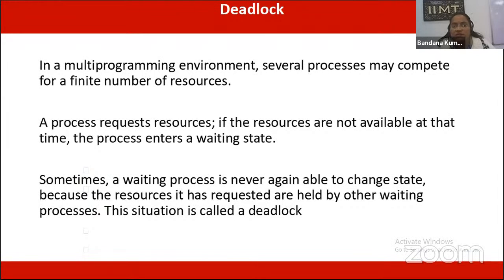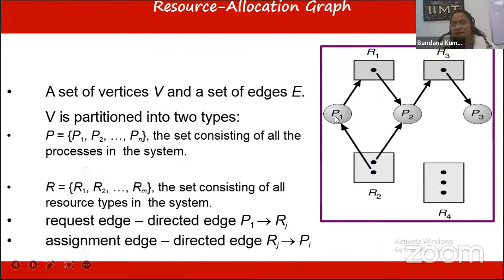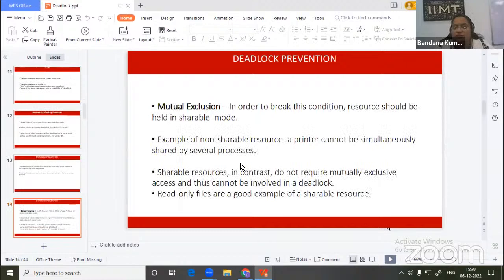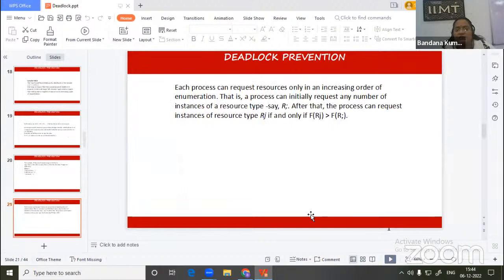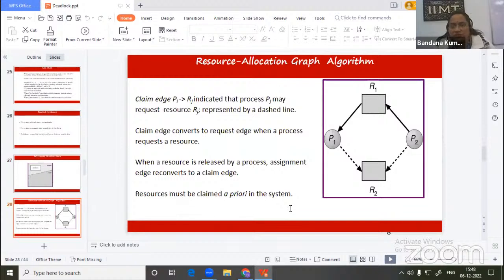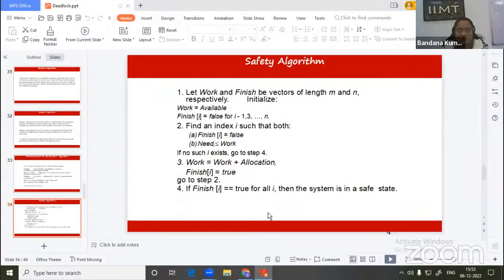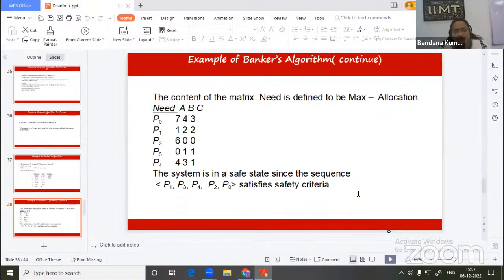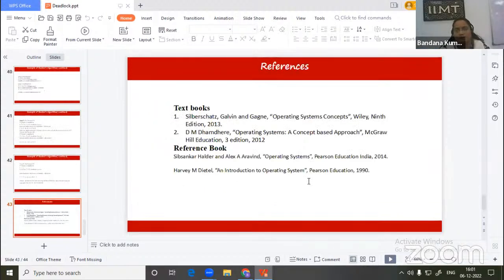Dead Lock | Operating System | B.Tech | Information Technology | Top Engineering College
Lecture on “Dead Lock" in Operating System by Ms. Bandana Kumari, Assistant Professor, Department of Information Technology, IIMT College of Engineering, Greater Noida.